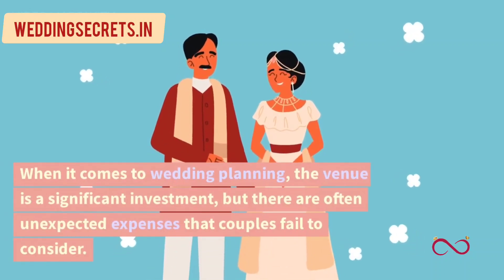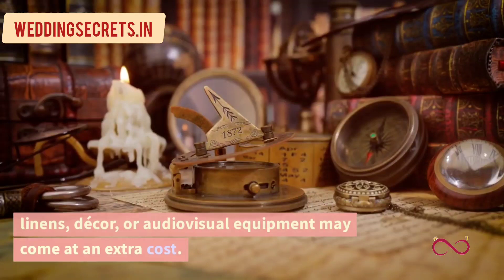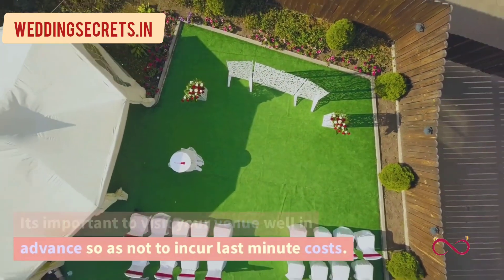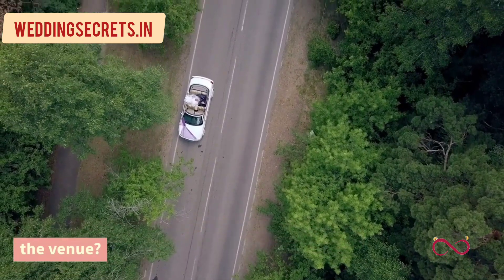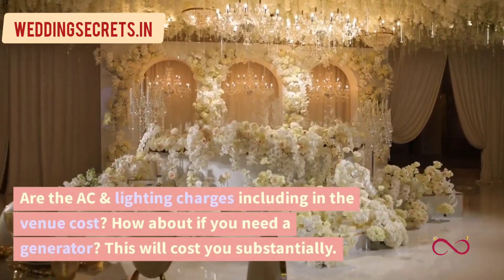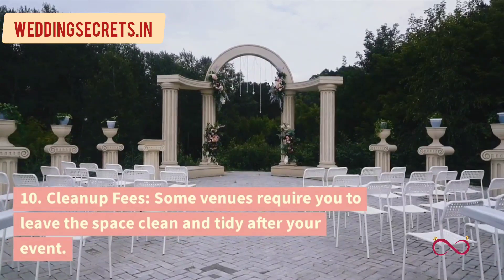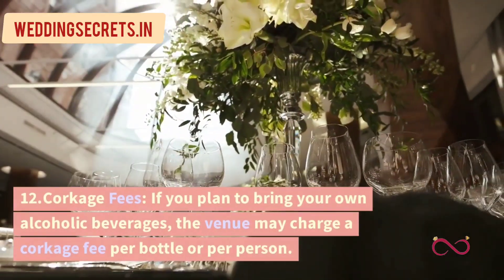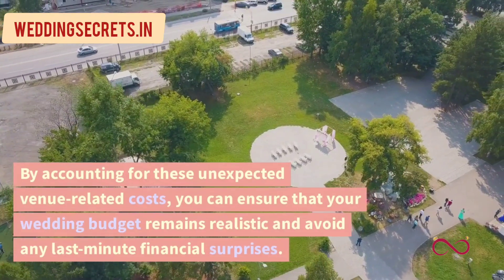Beyond the Rental fee: Unexpected wedding venue costs you need to know!wedding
In this video, we reveal the unexpected expenses that can arise when choosing a wedding venue.

Selecting a wedding venue is a significant decision, and it's essential to be aware of the potential unexpected expenses that can catch you off guard. Our goal is to equip you with the knowledge to make informed
choices and avoid financial surprises along the way.

In this video, we discuss various unforeseen venue costs that couples often overlook. From service charges and taxes to security deposits and insurance requirements, we'll dive into the fine print and help you understand the financial implications.